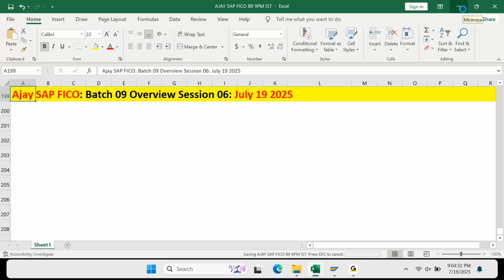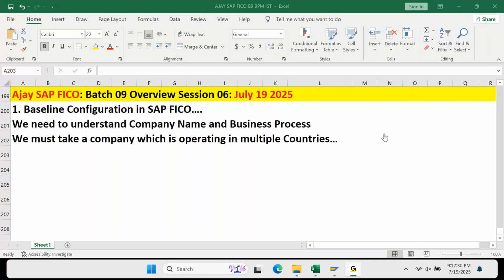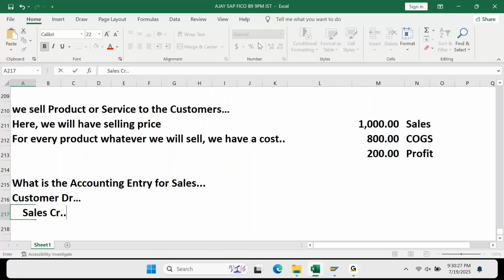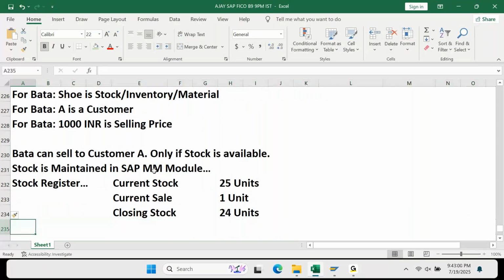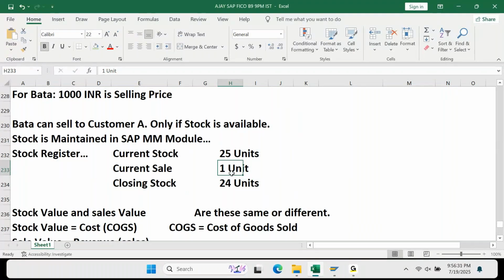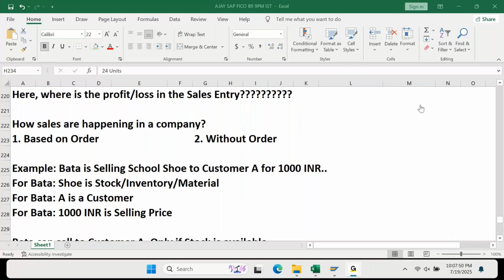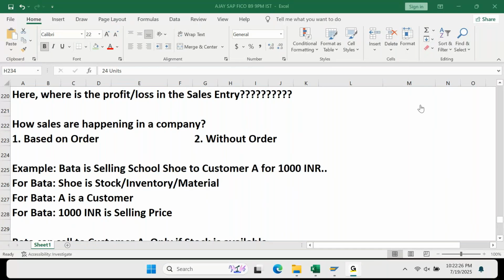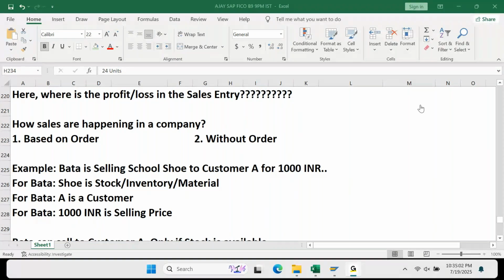AJAY SAP FICO B9: Overview Session 06